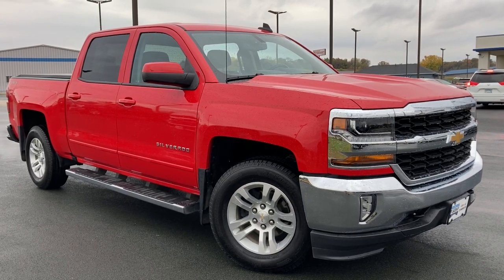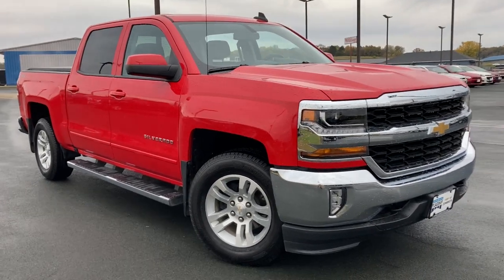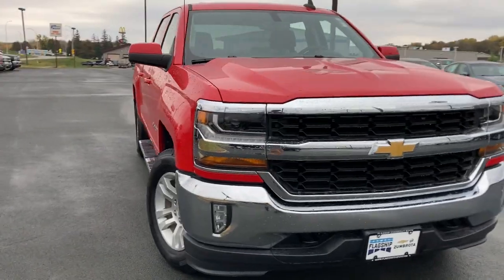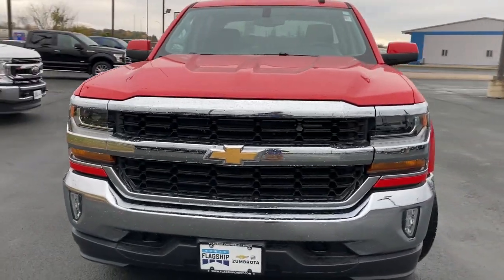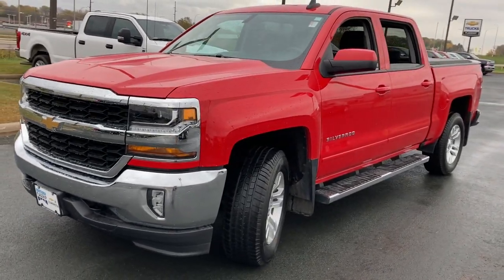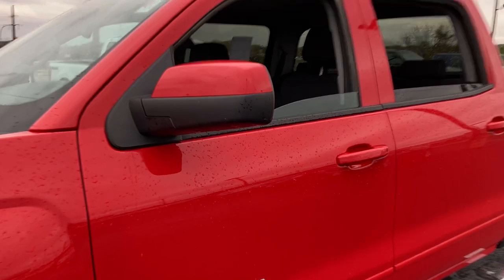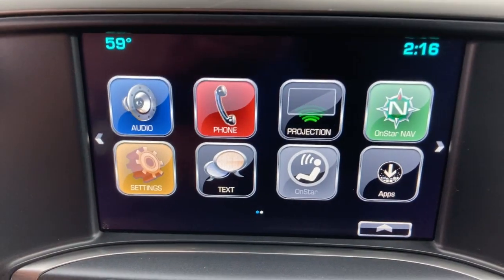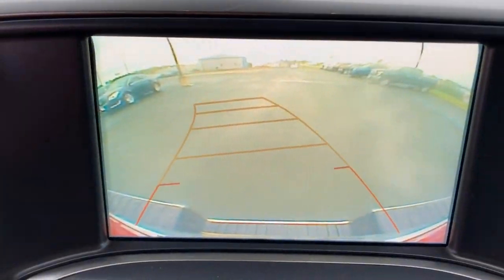2018 Chevrolet Silverado 1500 Rochester, Owaonna, Redwing, Faribault, Zumbrota, MN 418137A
Red Hot Used 2018 Chevrolet Silverado 1500 available in Zumbrota, Minnesota at Flagship Chevy Buick. Servicing the Rochester, Owaonna, Redwing, Faribault, MN area.
2018 Chevrolet Silverado 1500 LT - Stock#: 418137A - VIN#: 3GCUKRECXJG575383

ONE OWNER, BLUETOOTH, POWER DRIVER SEAT, REMOTE START, BACKUP CAMERA, HEATED SEATS, 4X4, TOW PACKAGE, 6-Speed Automatic Electronic with Overdrive, 4WD, Black Cloth.brbrRed Hot 2018 Chevrolet Silverado 1500 LT LT1 4WD 6-Speed Automatic Electronic with Overdrive EcoTec3 5.3L V8brbrOdometer is 26982 miles below market average!brbrAwards:br  * 2018 KBB.com 10 Most Awarded Brands